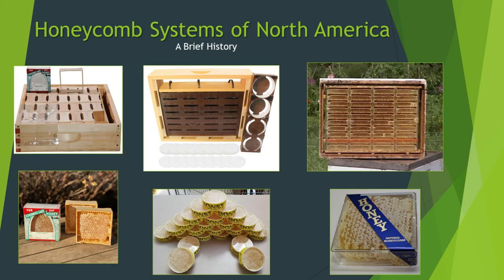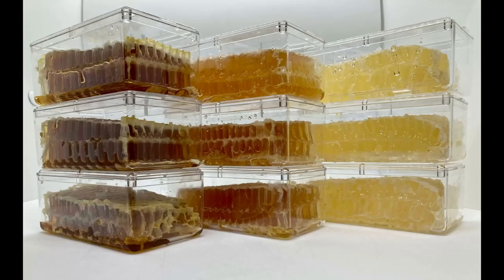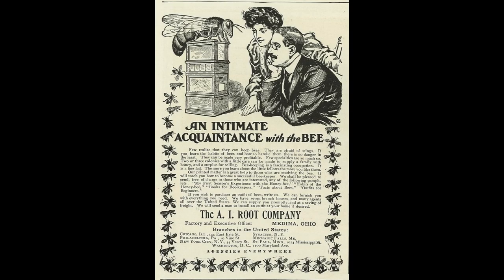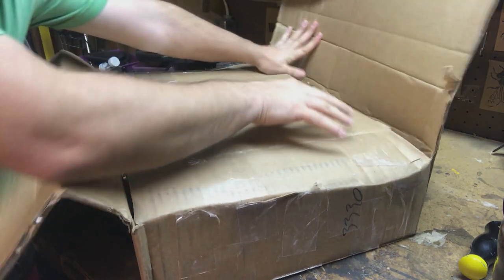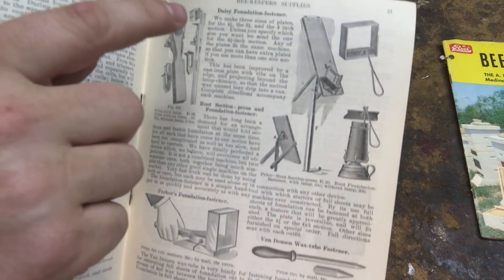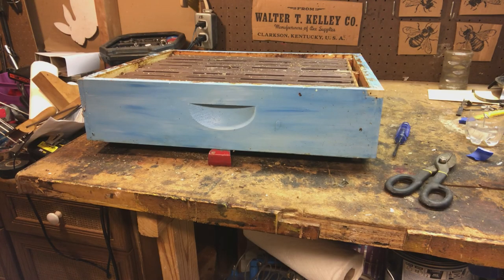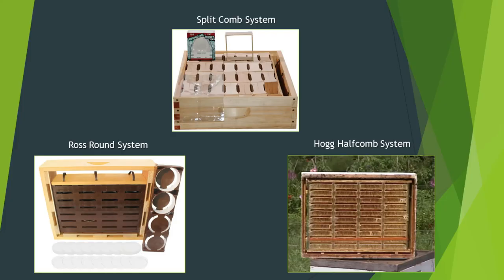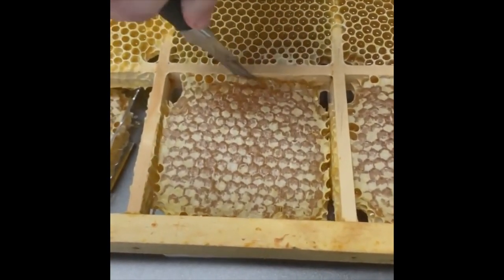Honeycomb Systems of North America - A Brief History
Today we discuss the three predominant honeycomb systems in North America - the Split Comb System, Ross Round System, and Hogg Halfcomb System.

Split Comb System
Max Production: 28 Basswood Boxes
Refill Cost: N/A
Setup Time: 50 Minutes (without painting)

Ross Round System
Max Production: 32 Ross Round Discs
Refill Cost: $62.45
Setup Time: 25 Minutes (without painting)

Hogg Halfcomb System
Max Production: 32 Hogg Cassettes
Refill Cost: $96.60
Setup Time: None (without painting)